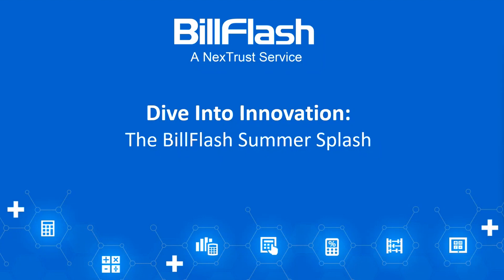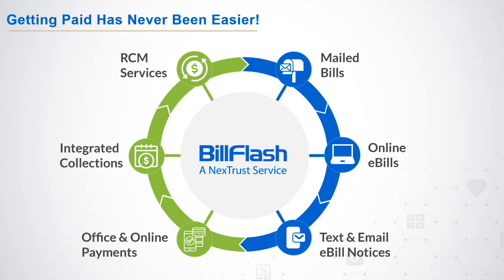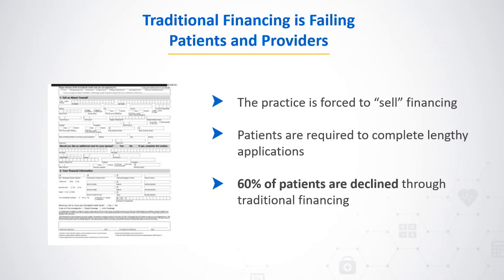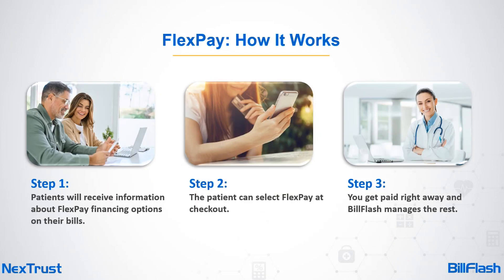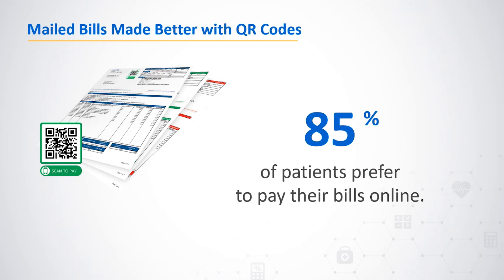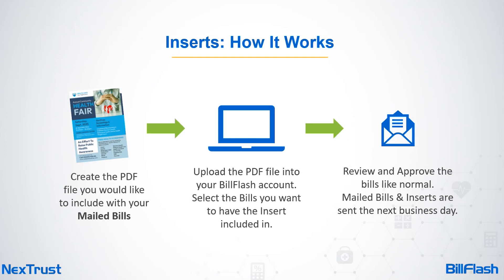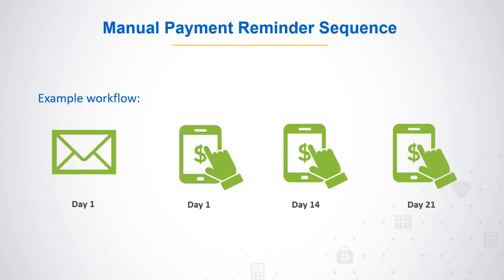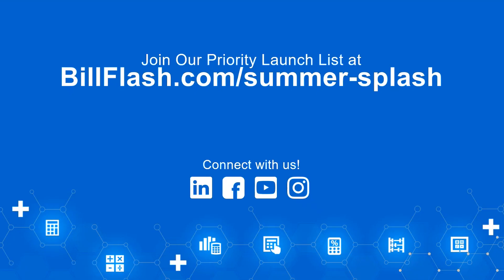BillFlash Webinar: Dive Into Innovation - The BillFlash Summer Splash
This webinar gives you an exclusive sneak peek into three new services we're rolling out this summer as part of the BillFlash Summer Splash. Learn how these services are designed to help you get paid more, faster.

Here's what's new:

 Inserts - Do more with your mailed statements: your most widely viewed communications. With the postage already paid, convert your envelope into a cost-effective communication channel. Add your created PDFs as promotional or educational inserts. Go wild! It's not just a bill, now it's a marketing channel.

Enhanced Billing - Pre-collection billing is an efficient and cost-effective way to manage your receivables before they become past-due. Enhanced Billing uses a seamless cadence of inserts and electronic reminders to motivate customers to pay faster.

FlexPay - Attract new patients and empower your existing patients to receive the care they need or want. FlexPay provides transparent patient financing: lightning fast application, no hard credit checks to apply, no fees, and 90% approvals. No awkward conversations at the time of payment—just more great experiences. The best part? You get paid in full right away, without future bad-debt recourse.